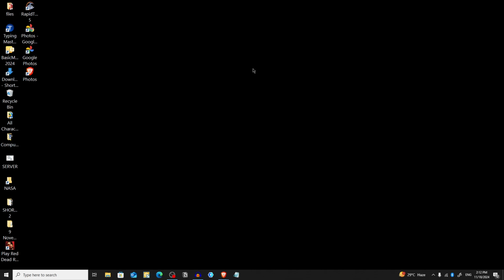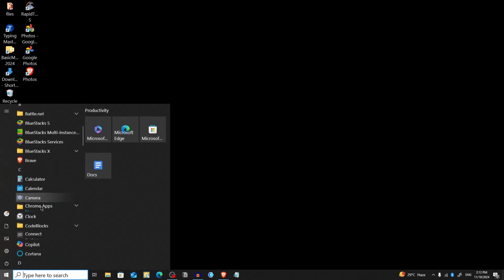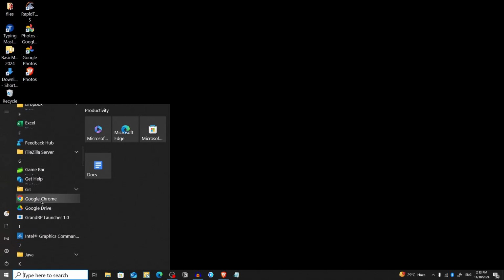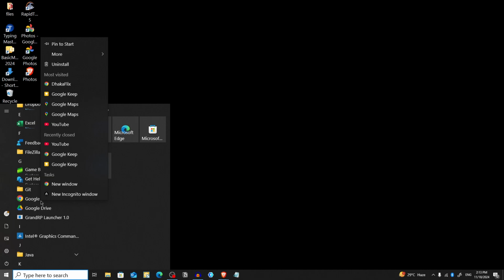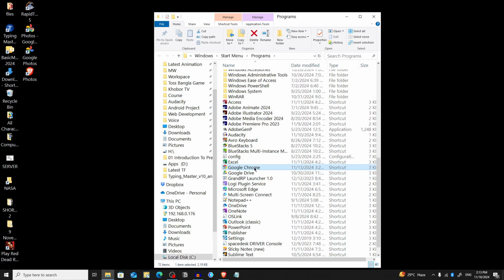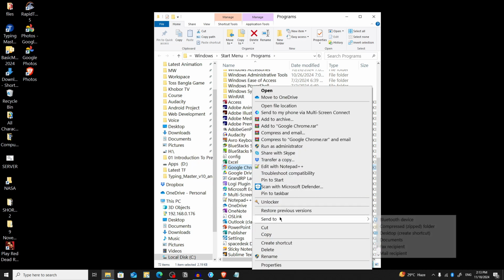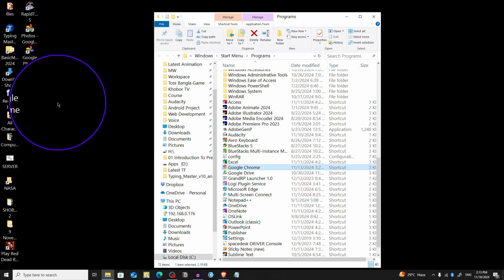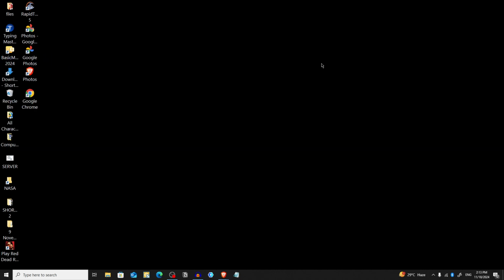How to Put Google Chrome on Your Desktop for Easy Access - Full Guide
Creating a desktop shortcut for Google Chrome offers a convenient way to access the browser quickly without searching through menus or the Start menu. With this setup, you can open Chrome directly from your desktop with a single click, making your workflow faster and more efficient.